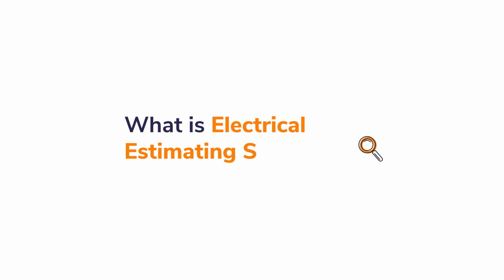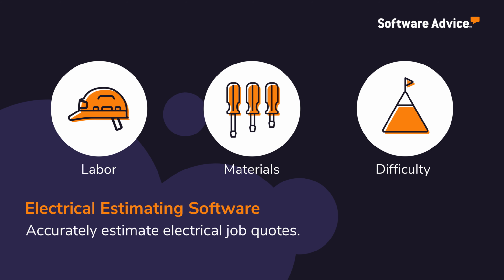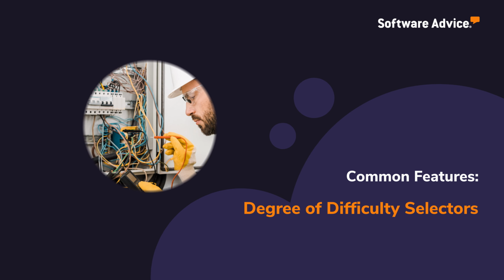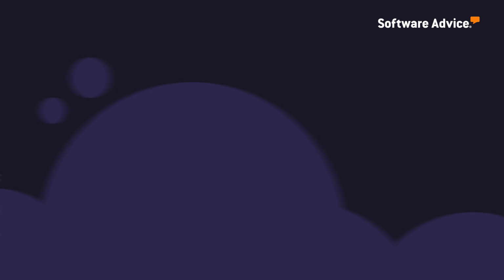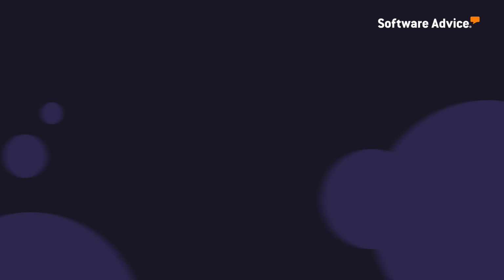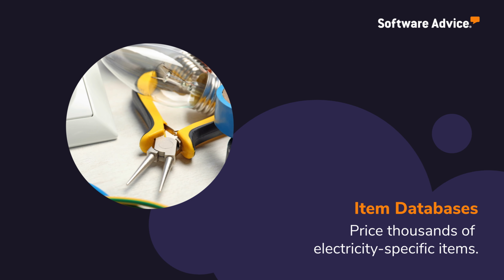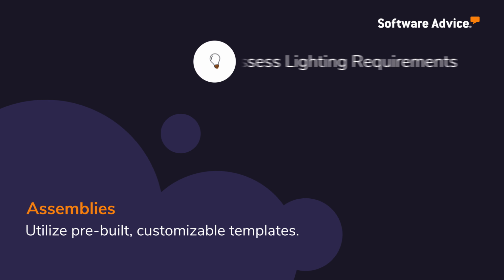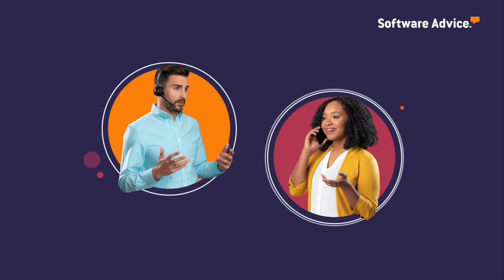What is Electrical Estimating Software? - Software Advice Video Buyer Guide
Electrical estimating software (also known as electrical bidding software) is a tool that helps professionals accurately estimate the labor, materials and difficulty of each job.

Common features include:
✅ Item database
✅ Assemblies
✅ Degree of difficulty selectors
✅ Electrical-specific pricing service
✅ Formulas
✅ NEC tables
✅ Symbol recognition
✅ Lighting design